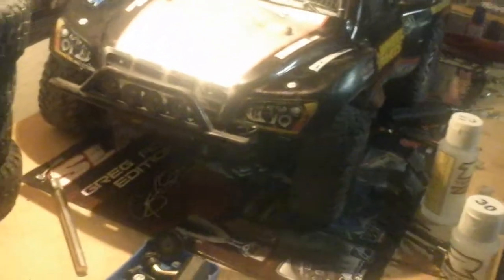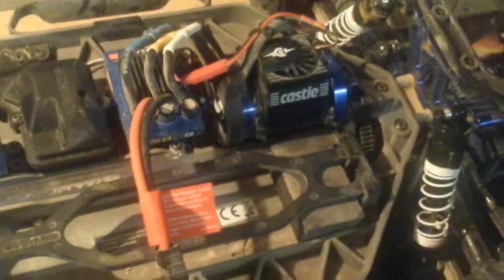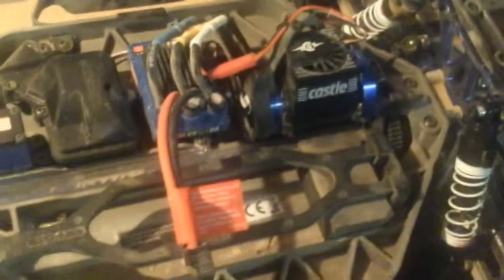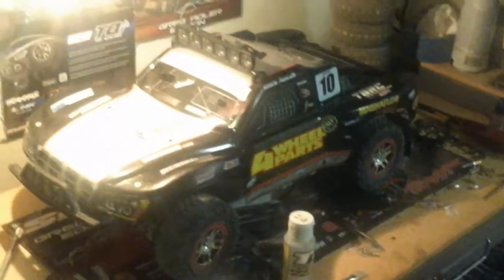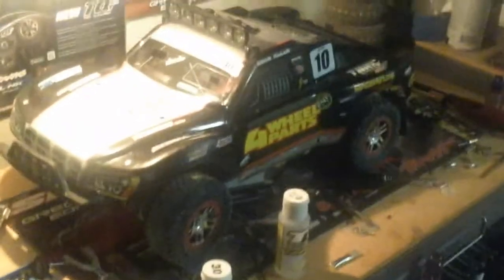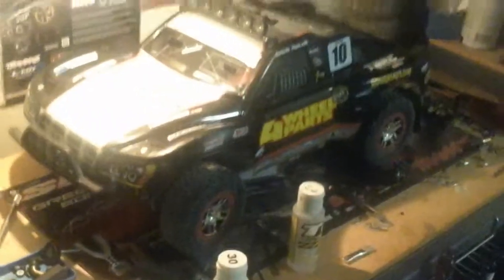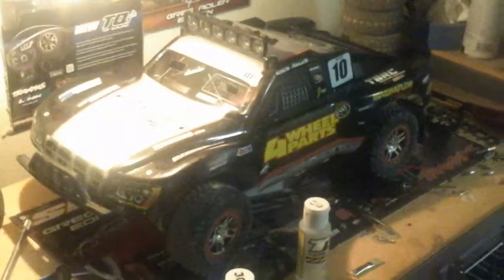Traxxas slash 4x4 with new upgrades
All upgrades were made avalable to me thanks the guys down at my local hobby store RCHQ you can also visit their online store at rchqonline.com